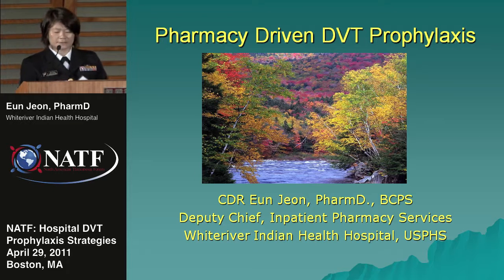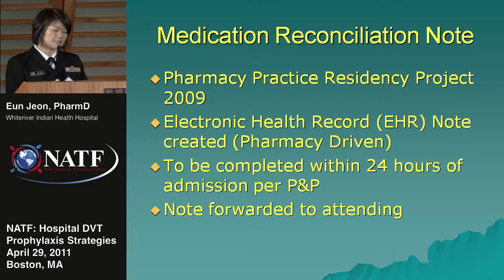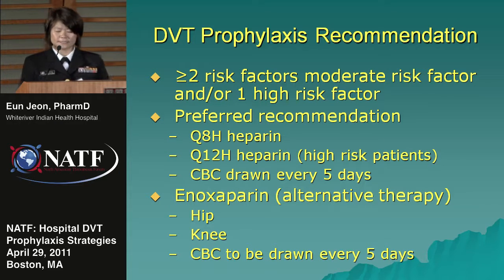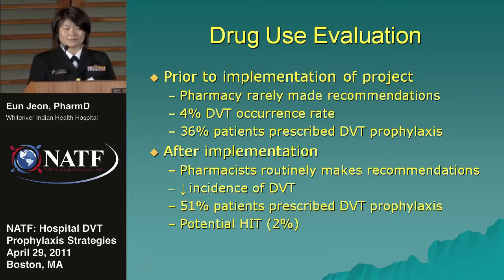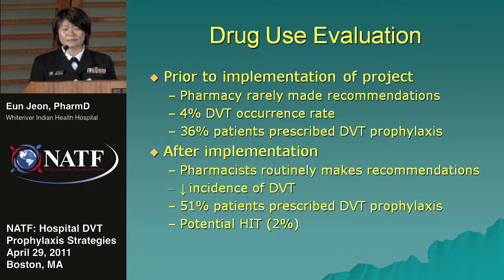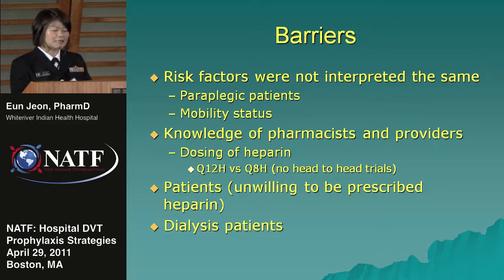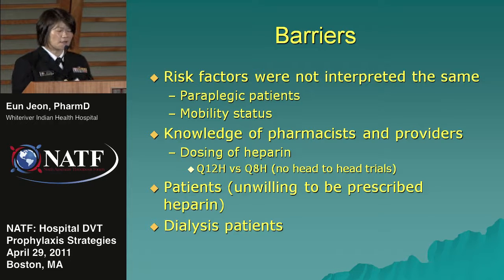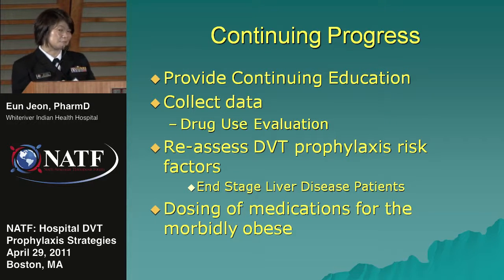2011 DVTeamCare Award Winner: Whiteriver Indian Health Hospital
2011 DVTeamCare Award Winner: Whiteriver Indian Health Hospital
Category: Community Hospital under 200 Beds

Eun Jeon, PharmD

North American Thrombosis Forum (NATF)
Hospital DVT Prophylaxis Strategies
April 29, 2011
Boston, MA